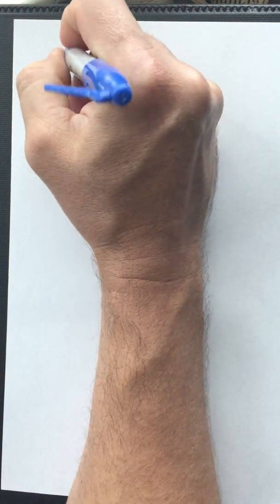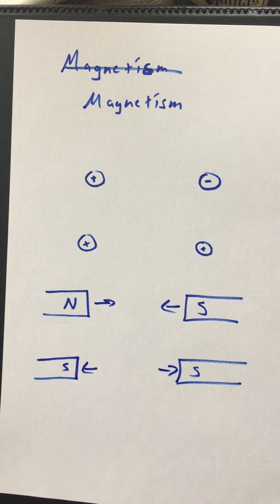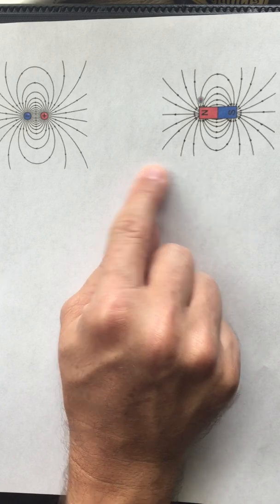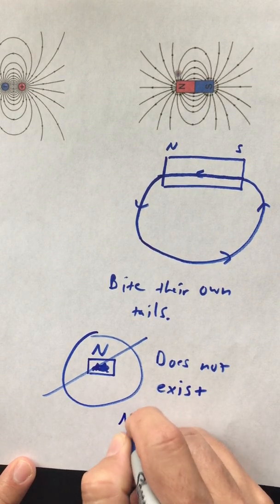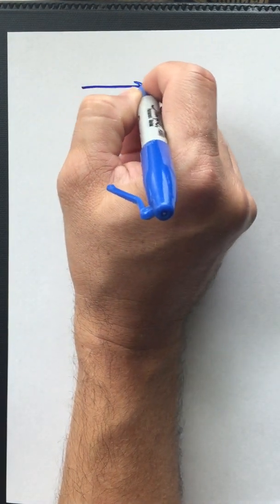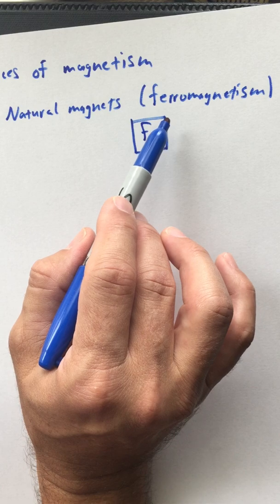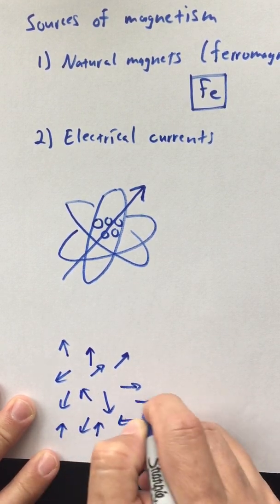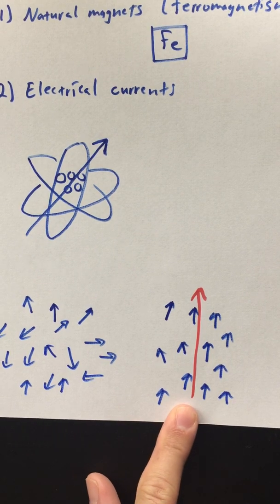Sect. 22.1, 22.2, 22.3 (1510), Sect. 11.1, 11.2 Part 1 (1610)